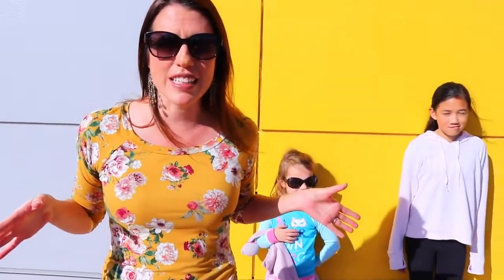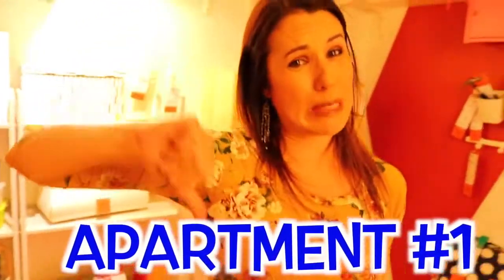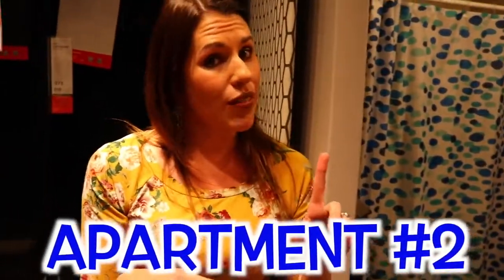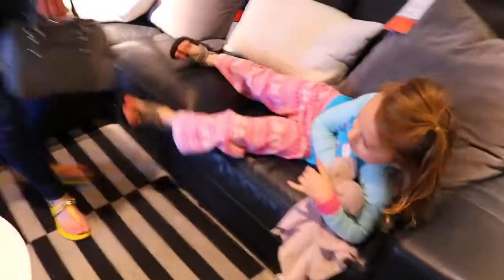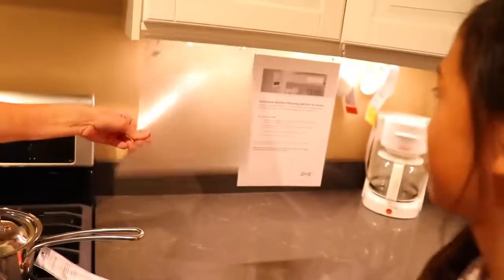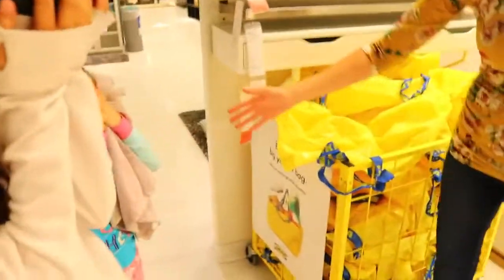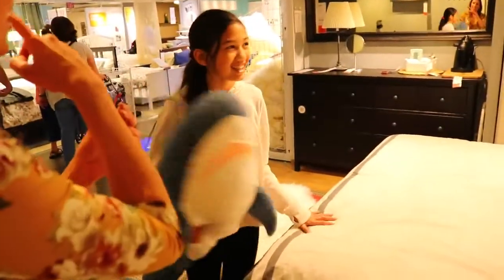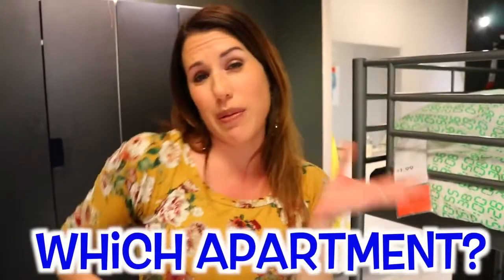Bad Baby | Kids Go On House Hunters For a Pretend Play Home in IKEA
Kids pretend play sleepover inside a real IKEA store. DisneyCarToys Ava and Totally Gabby go on a house hunt for the best pretend play house they can find in IKEA. Kids can vote in the comments on their favorite bedroom and fake apartment for the girls to have a sleepover or slumber party.

❤ Product Info ❤
This video features the IKEA store

.youtube.com/user/DisneyCarToys?sub_confirmation=1
.youtube.com/user/toysreviewtoys?sub_confirmation=1